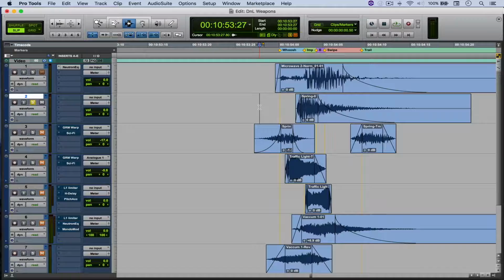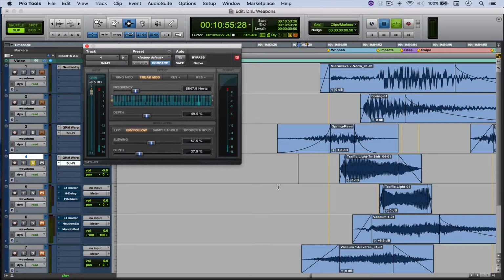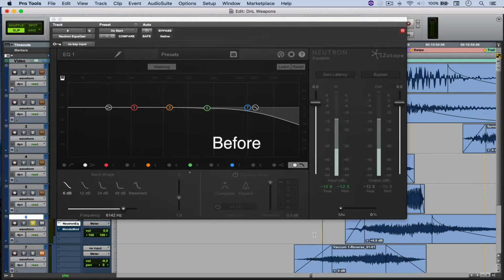Designing Tracer's Blink Ability with Everyday Objects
In this video I run through how to design an attack or futuristic sprint with household items and everyday objects without using a sampler.

CC available; Brazilian Portuguese subtitles will be available shortly.